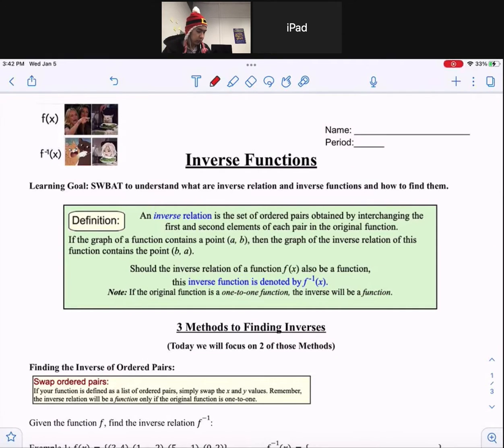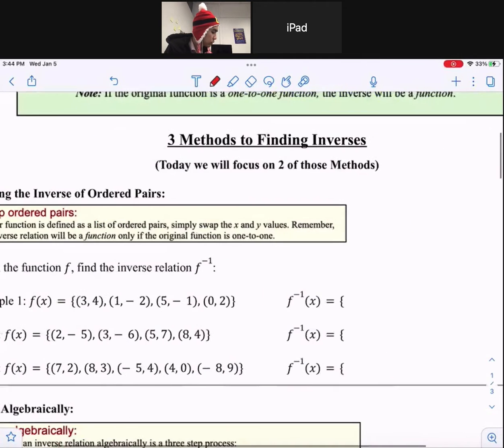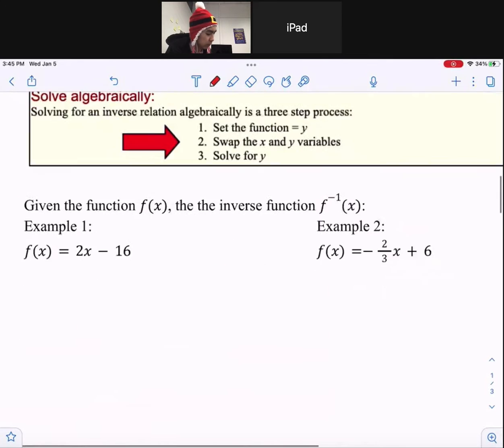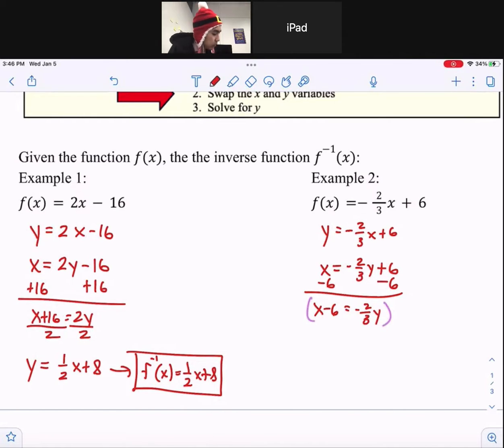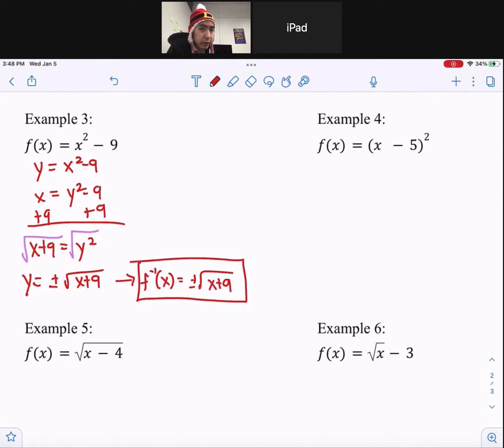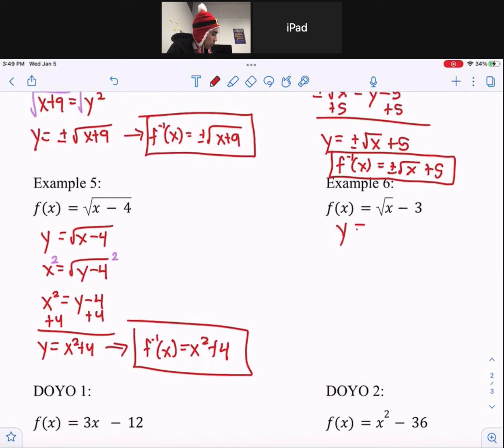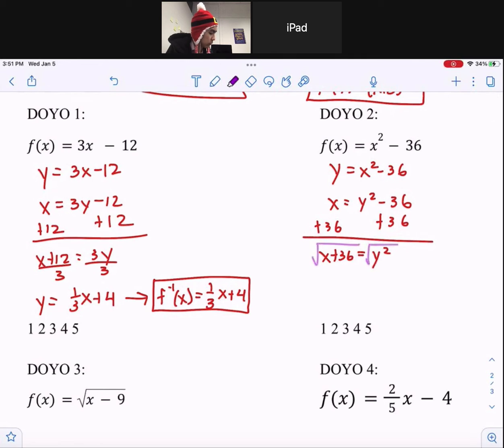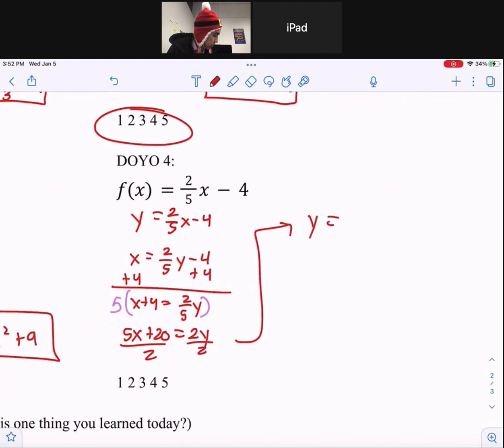21-22 Inverse Functions Lecture Notes